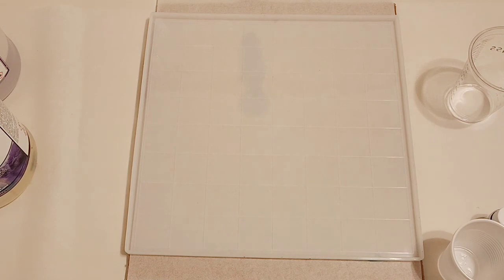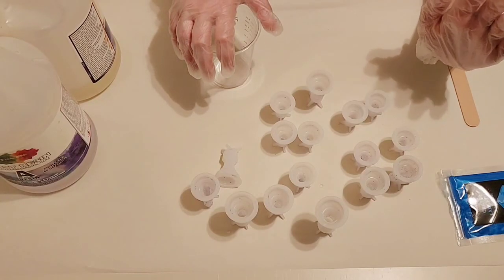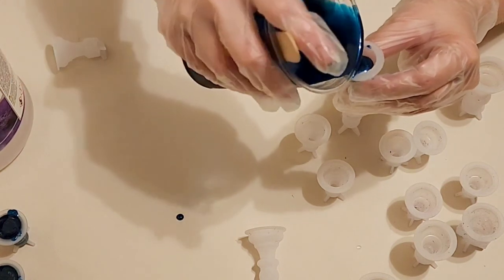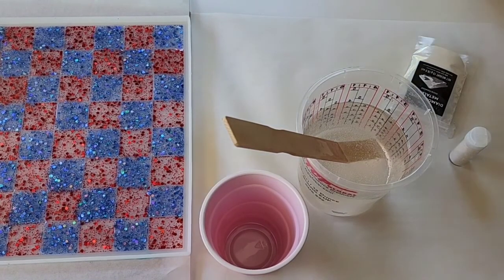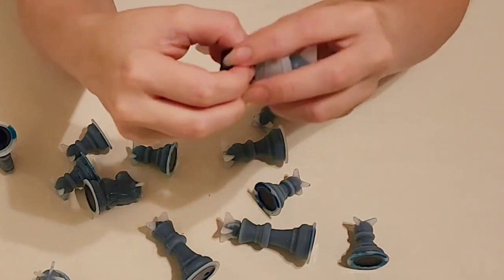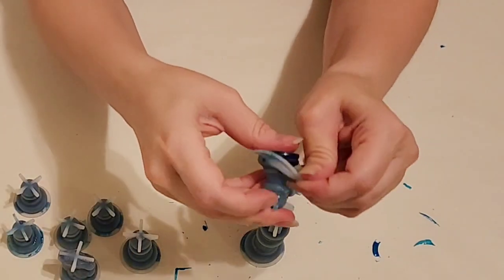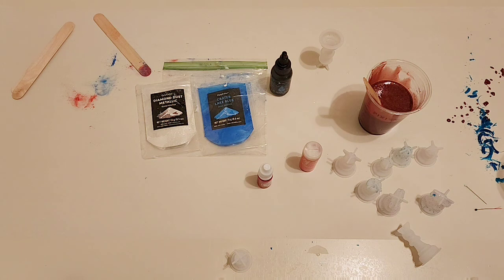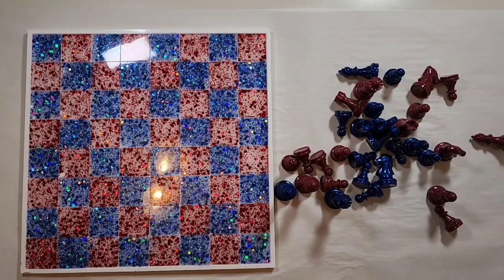Creating a Resin Chess Set using Mixed Media Girl Artist Resin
In this video I create a gorgeous red, white and blue resin chess set using Mixed Media Girl Artist resin. I love how this one turned out!!

When working with resin read the labels and use as directed.

Love the music? Check it out here:
Lead Role by Ben Whipple.
And
Look At Me Now - written by Marcy Ferro

-Chess Set silicone mold
-Mica powder from Amazon
-Resin Dye from Amazon